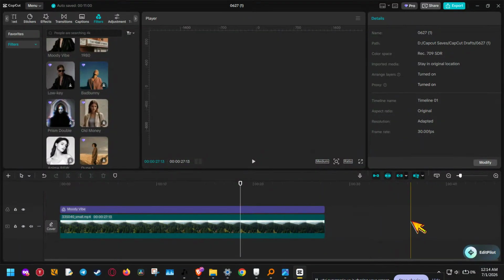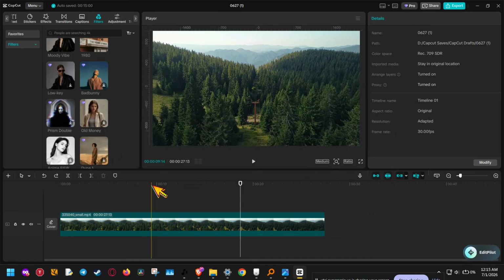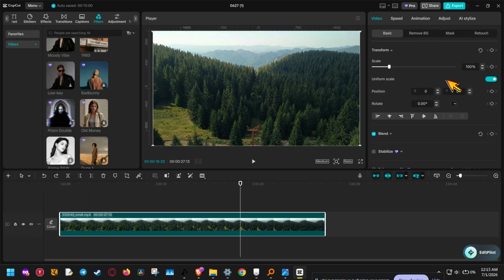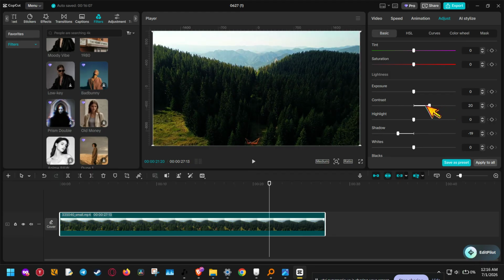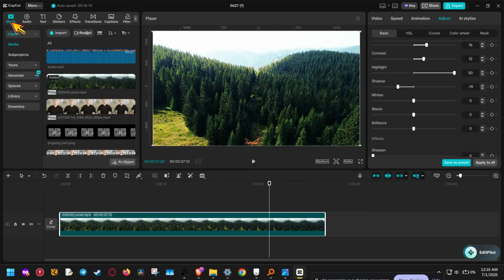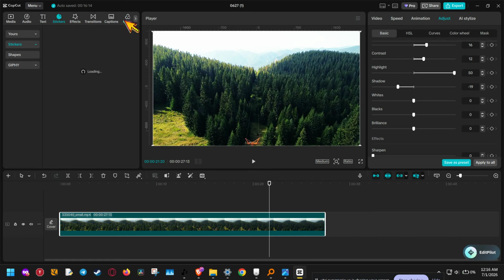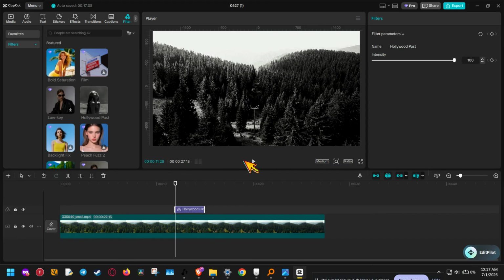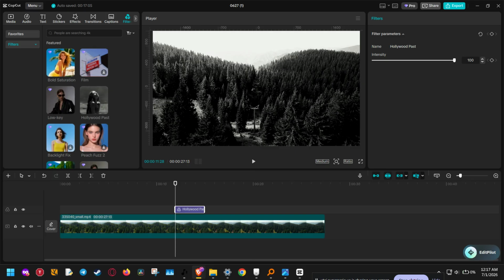How To Add Dark Effect In CapCut Video (Easy Guide)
Learn how to add a dark effect in CapCut using color adjustment and moody filters for a cinematic, dramatic look.
This quick CapCut tutorial shows you how to darken footage, boost contrast, and apply Berlin-style filters for better edits.

🕚Timestamps:
0:00 Intro
0:15 Select the Clip And Open Adjustment Tools
0:40 Darken The Video With Brightness, Contrast, Highlights, And Shadows
1:25 Add A Moody Filter Like Berlin
2:00 Set Filter Strength And Fine-Tune The Look
2:30 Final Preview And Outro

✍️What You'll Learn In This Video:
• How To Add A Dark Cinematic Effect In CapCut
• How To Use Brightness, Contrast, Highlights, And Shadows
• How To Apply Moody Filters Like Berlin
• How To Adjust Filter Strength For Better Results
• How To Create A Dramatic Look For Short Videos

💡Pro Tips For Adding A Dark Effect In CapCut:
• Lower brightness slowly so your footage stays visible and clean
• Increase contrast only enough to add depth without crushing details
• Use shadows carefully if your video was filmed in low light
• Try different moody filters to match your content style
• Always preview on mobile and desktop if possible before exporting